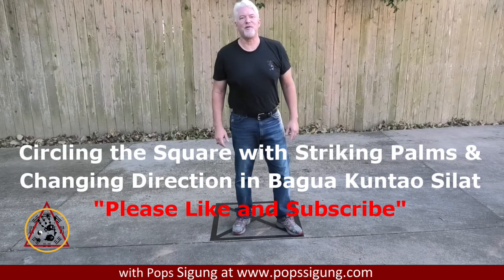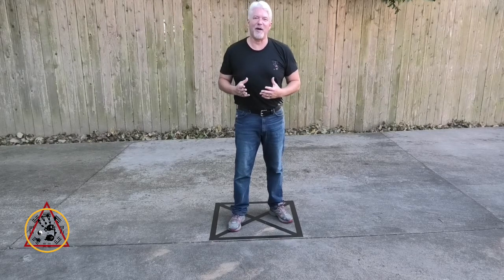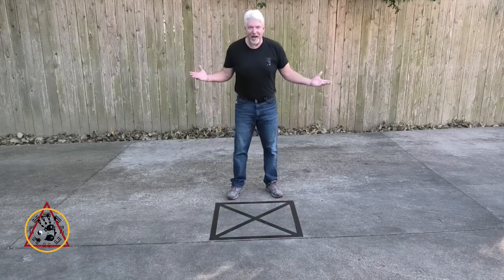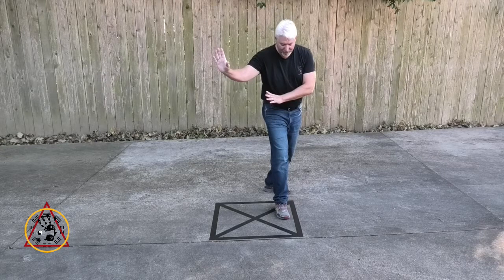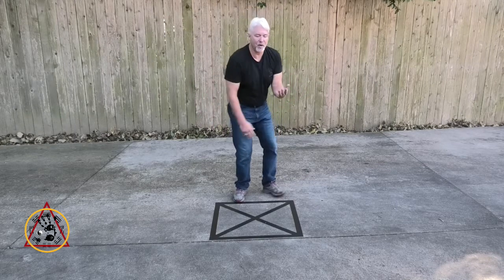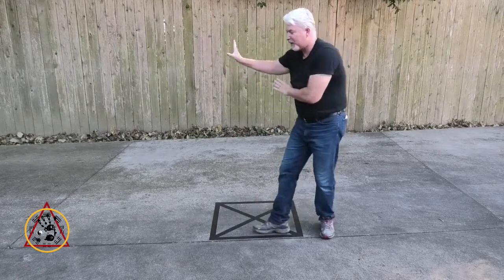Circling the Square with Striking Palms & Changing Direction in Bagua Kuntao Silat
Now we begin with more classical or traditional training from Baguazhang within Bagua Kuntao Silat.  This video will show a simple method of circling the square in order to learn proper footwork for evasions, throws, strikes, submissions, sweeps, kicks and other movements while maintaining balance and proper internal mechanics for maximum power when necessary.  The spiraling energy of the movements becomes more obvious when expressed, and even when held at the ready and walking around the square.  Still a basic exercise and practice, circling the square with striking palms teaches many skills and further prepares the practitioner for serious self defense and combat.  The previous fundamental skills and drills become more alive and mobile.  Also, the practitioner becomes more comfortable with increasing mobility and range of movement while maintaining the groundpath and continuing to control movement with the center of the body.

The change of direction is a simple one and the spiraling motion is obvious in the uncoiling of the outward moving arm while the rearward arm coils inward to provide assistance with structure and energy movement.  Further, the joints are more obviously required when twisting the skeleton back and forth during the movement as the hands and feet are required to move about in unison all the while directed by the center and controlled with the spine and hips. Softness must be maintained with minimal muscular usage.

This exercise will also prepare the Bagua Kuntao Silat trainee for the next level of Bridge Hands, or Qiao Shou, Level 3 which is necessary for further advancement and a step closer to using the movements spontaneously versus a resistant opponent or noncompliant attacker.

Please sign up for free membership to my website for discussion on the forums and more information about Bagua Kuntao Silat here: